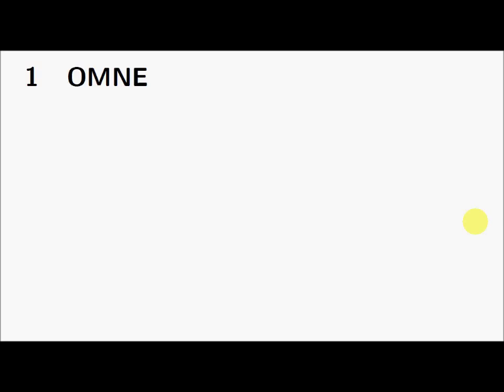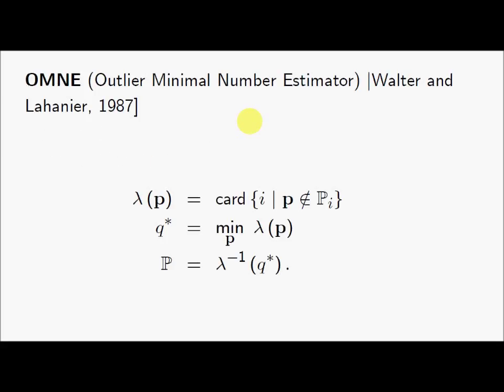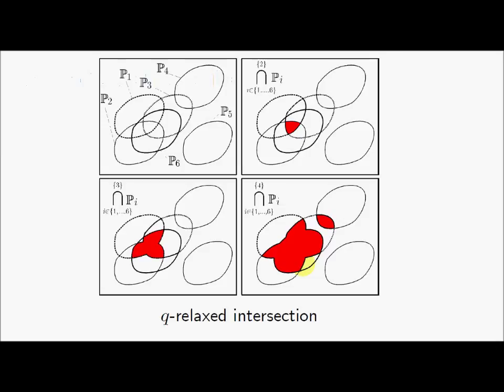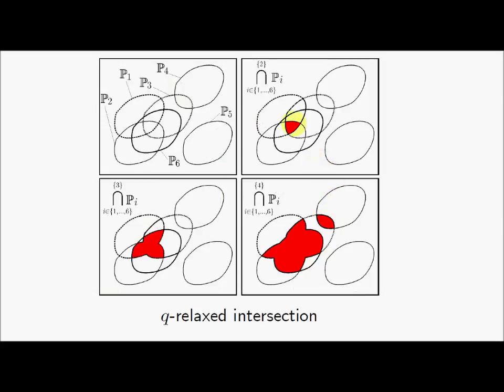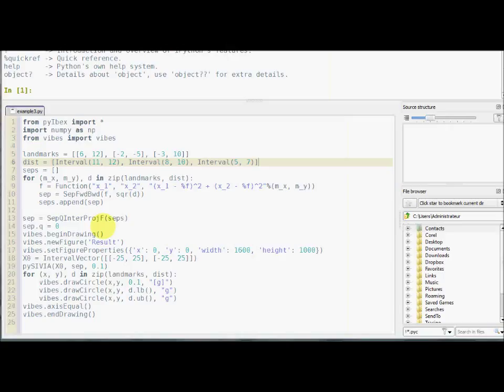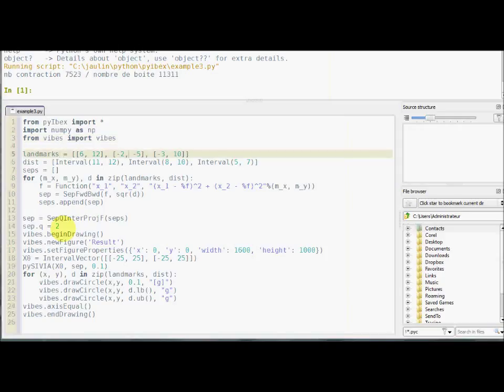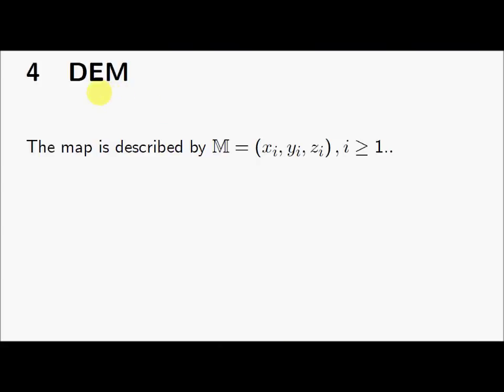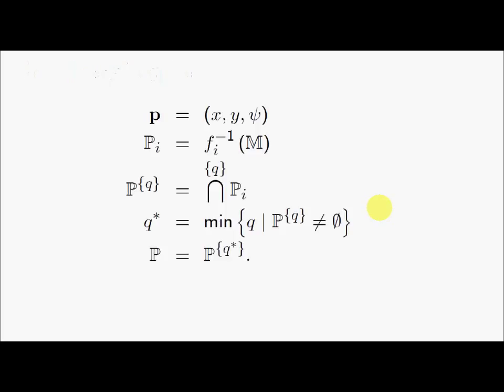iros2015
Set-Membership Approach to the Kidnapped Robot Problem, IROS'15